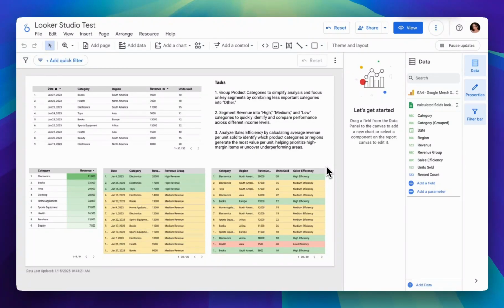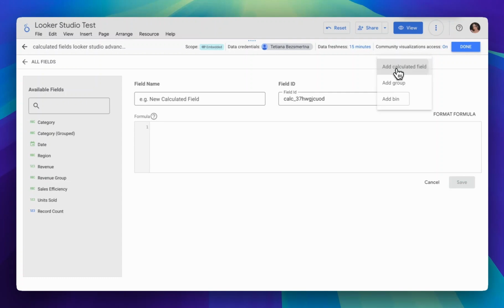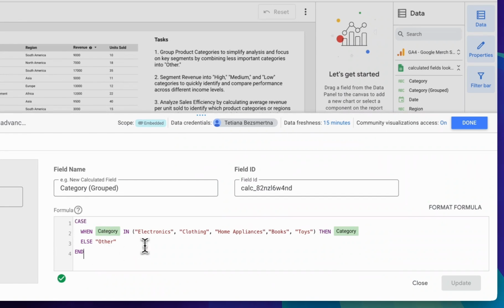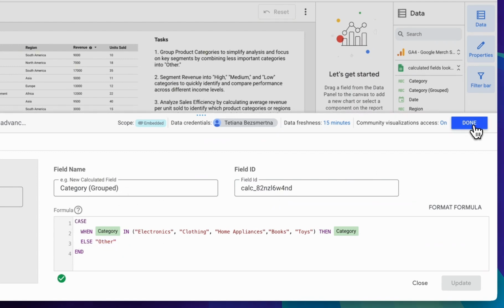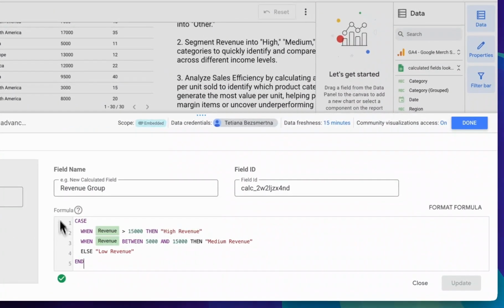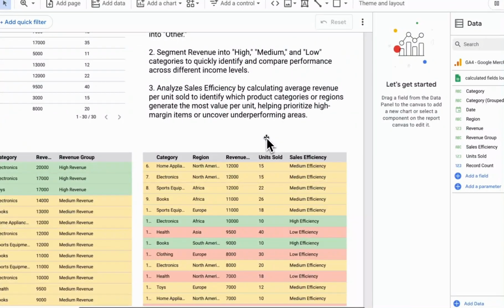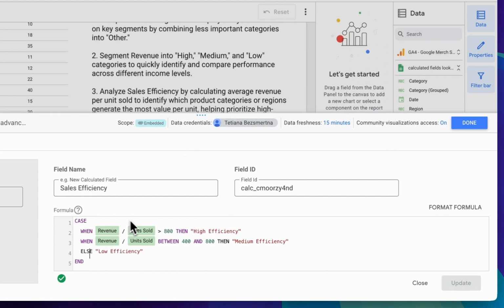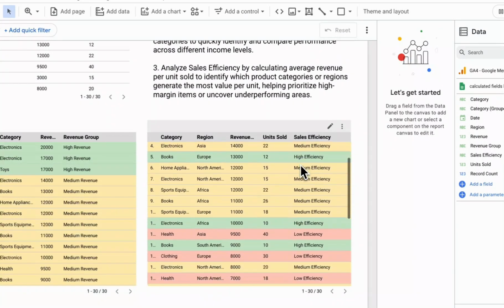Practical Uses of the Case Function in Looker Studio for Smarter Analysis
Let’s dive into some practical examples of using the CASE function to analyze your data better

In this video, we will explore how to use the CASE function in Looker Studio to enhance your dataset analysis. You will learn how to group, segment, and create new metrics that simplify your data analysis and reporting process. The CASE function allows you to categorize data dynamically based on specific conditions, enabling better insights and decision-making.

We will cover:
- The basics of the CASE function and its key components
- Step-by-step examples of grouping products by category
- Segmenting revenue into high, medium, and low categories
- Calculating sales efficiency by revenue per unit
- Practical demonstration of applying formulas directly within Looker Studio

Key moments of the video:
0:00 - Overview of the CASE function
0:44 - Grouping products by category
3:52 - Segmenting revenue into categories
5:42 - Calculating sales efficiency by revenue per unit
8:00 - Final tips

You will see how to create calculated fields, set up conditions using "WHEN" and "ELSE" statements, and ensure accurate categorization of your data. We will also discuss different ways to add formulas.

By the end of this tutorial, you will have a solid understanding of how to leverage the CASE function to improve your reports, making them more dynamic and insightful.